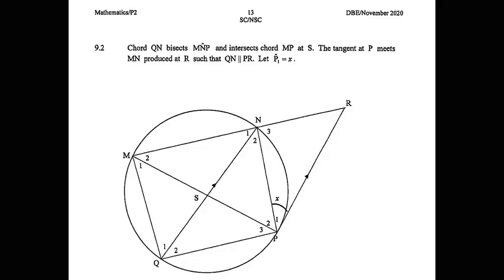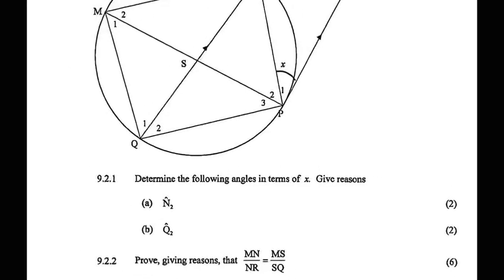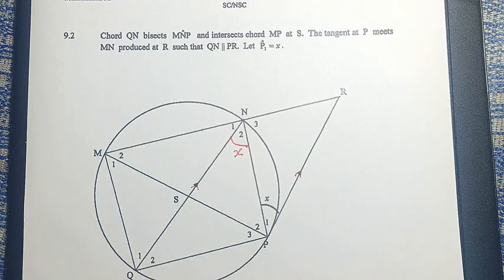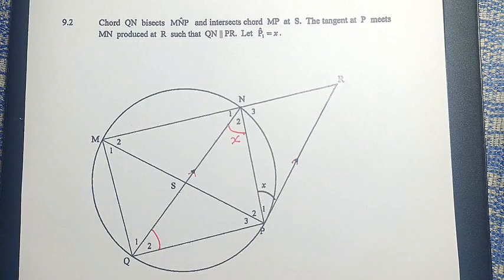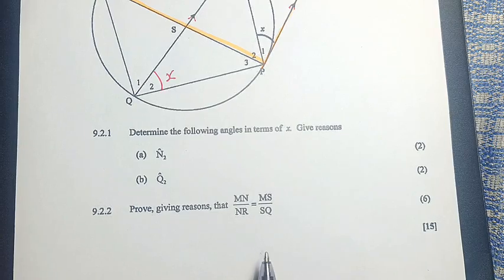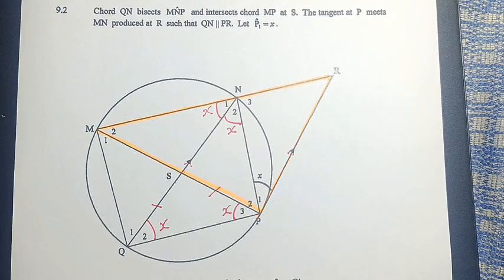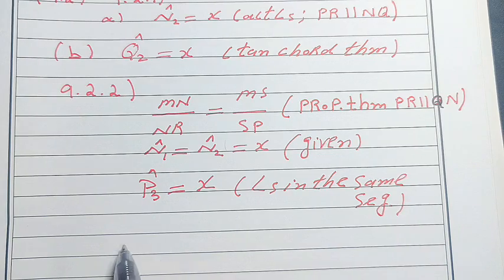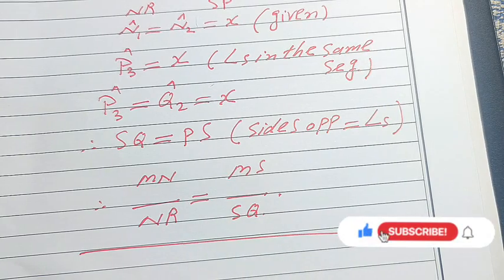Mathematics paper 2 November 2020 proportionality | Euclidean Geometry grade12 |mathssl